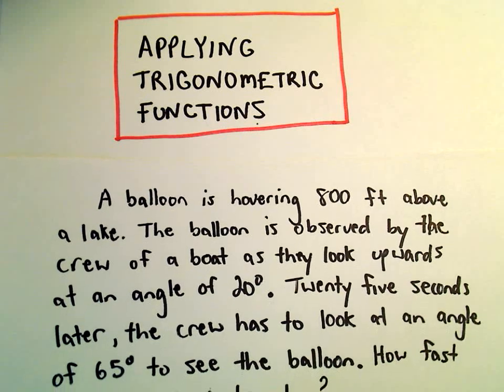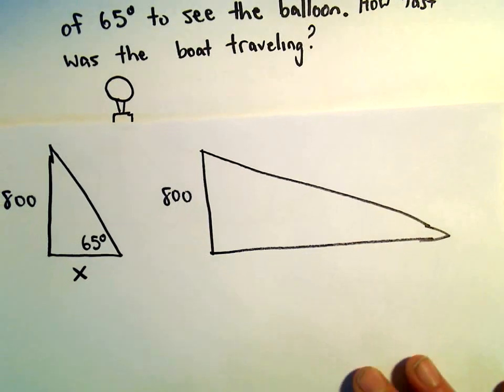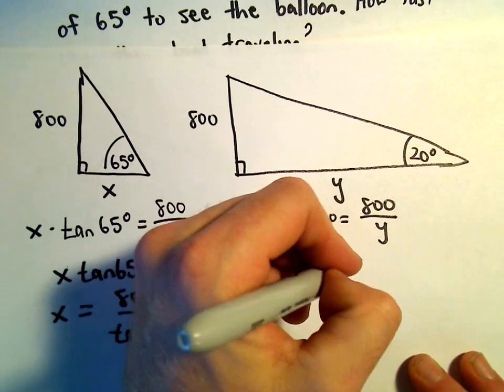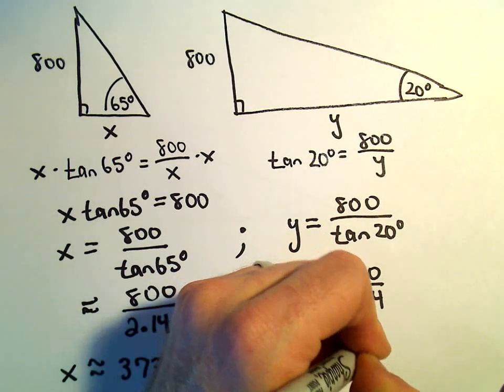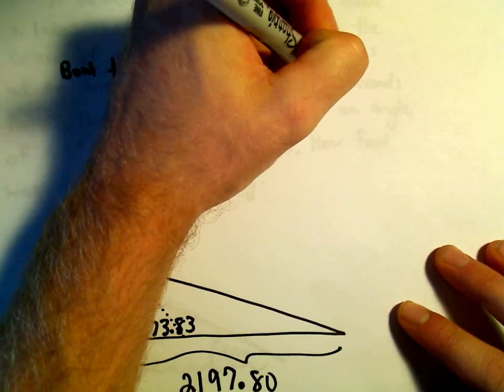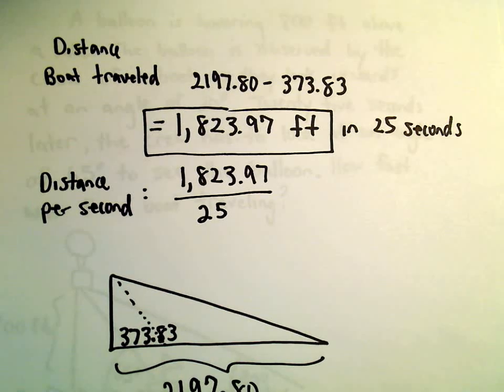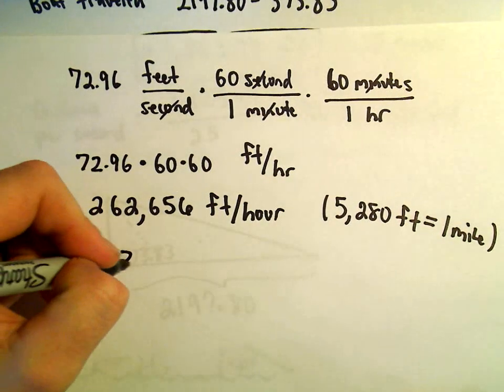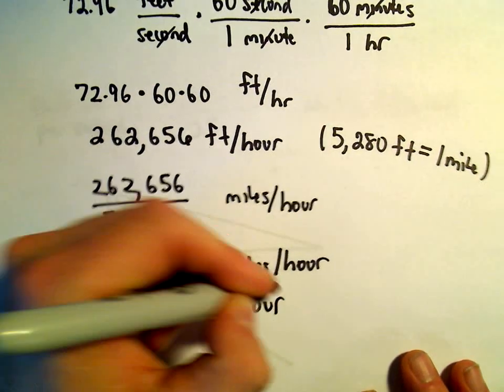Trigonometry Word Problem, Determining the Speed of a Boat, Example 3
You da real mvps!   $1 per month helps!! Trigonometry Word Problem, Determining the Speed of a Boat, Example 3. In this video, I use a bit of trigonometry to find the speed of a moving boat.